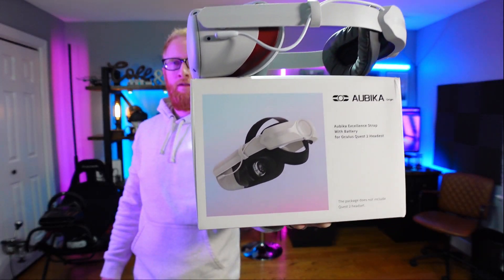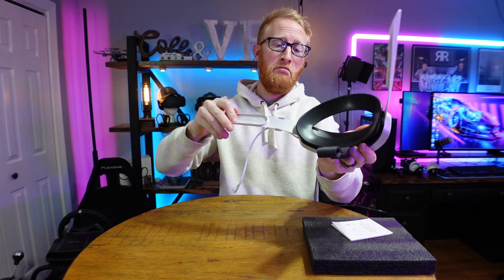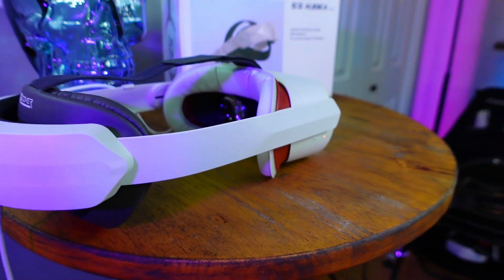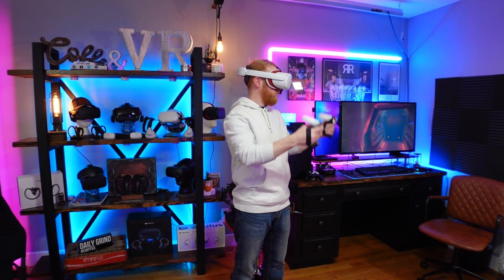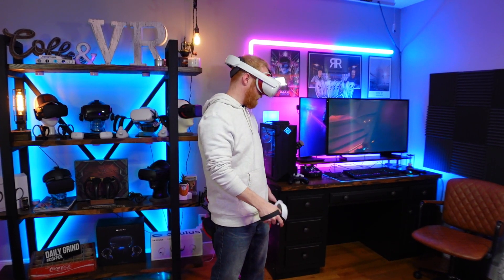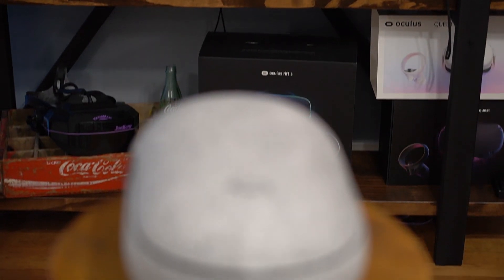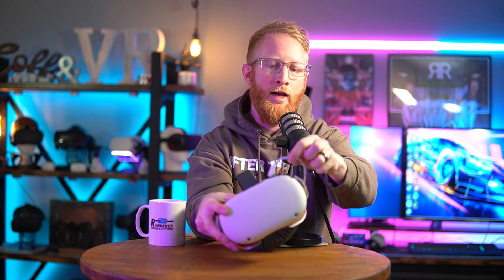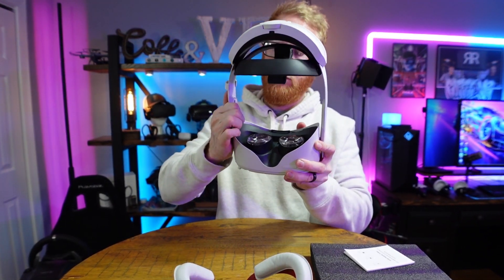The Best Oculus Quest 2 Elite Battery Headstrap? | Before you Buy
Today we are taking a look at the Aubika Elite Battery strap designed for the Oculus Quest 2 headset. Very similar to the official Elite Battery strap, with some improvements, as well as a 5,000 mah rear battery bank. A great option for those wanting an improved headstrap, and get some extra play time!!

Aubika Elite (Excellence) Strap

**Products**

BOBOVR M2 Pro Head Strap:

BoboVR M2 Pro Battery

Kiwi Design Controller Grips (with battery door)

-HELP SUPPORT RR!!